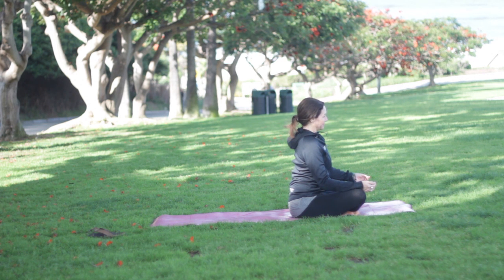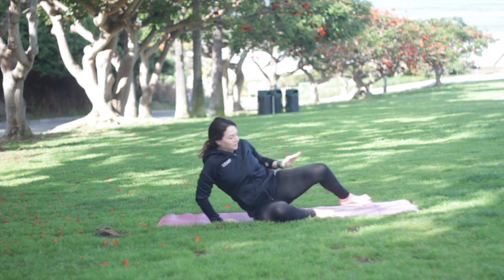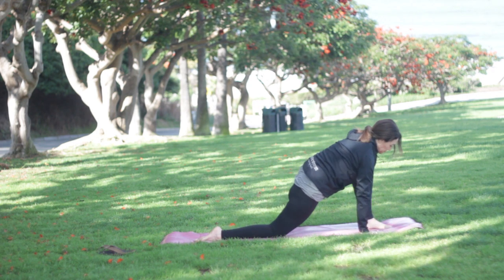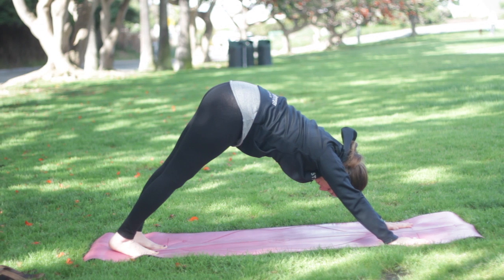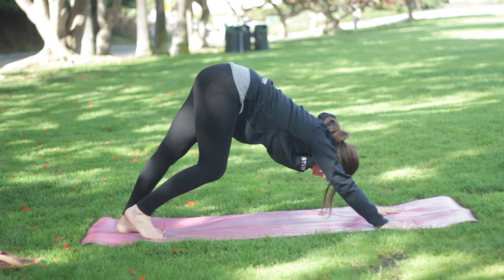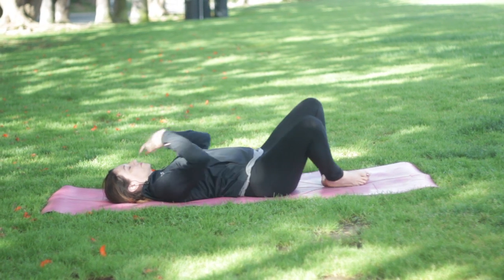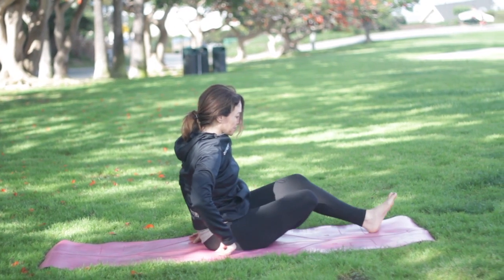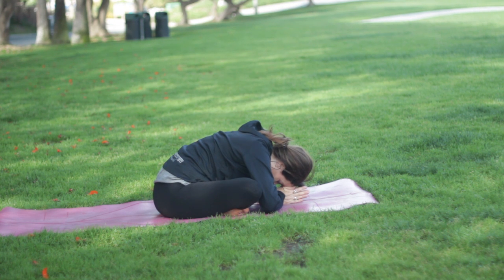30 Minute Glowing Yoga Body Workout Stretch (Day 87) Yoga Fix 90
Total body yoga workout 30 Minute Full Body Yoga Stretch! For another great total body yoga workout